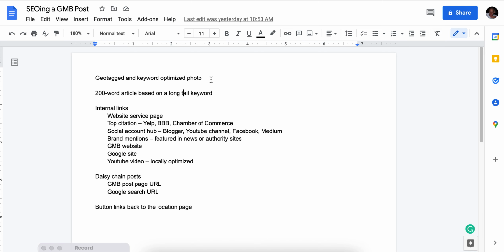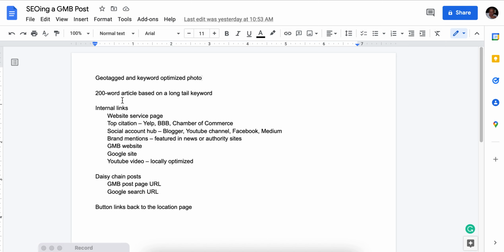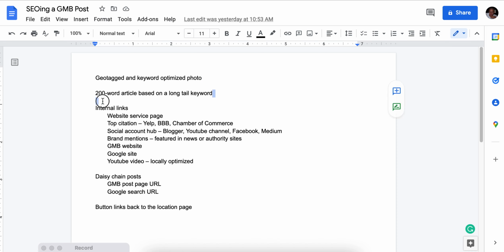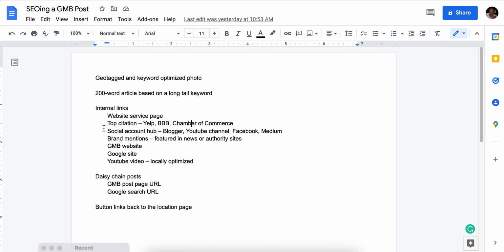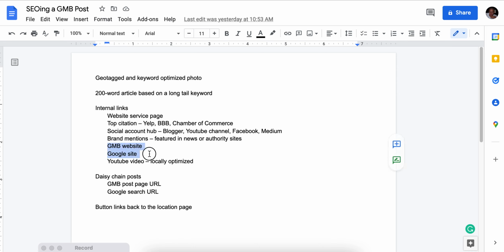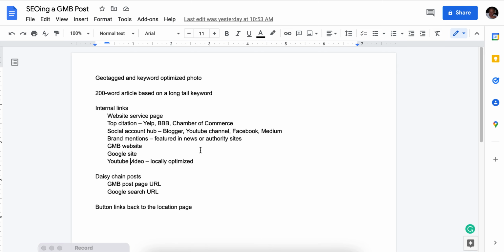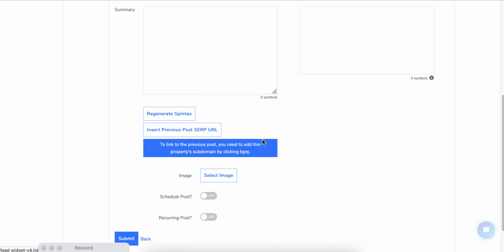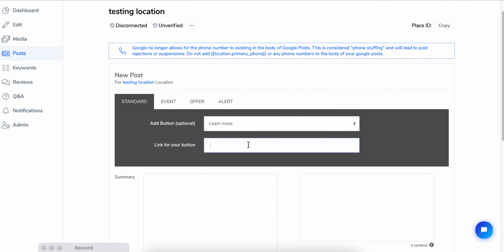SEOing a GMB post with Local Brand Manager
Learn SEO tips that will help you promote your business using Local Brand Manager.